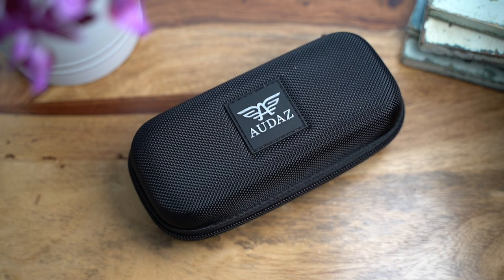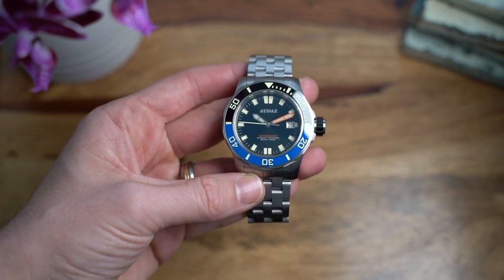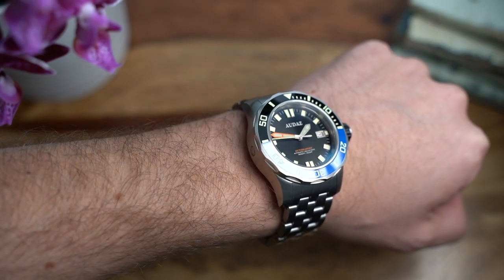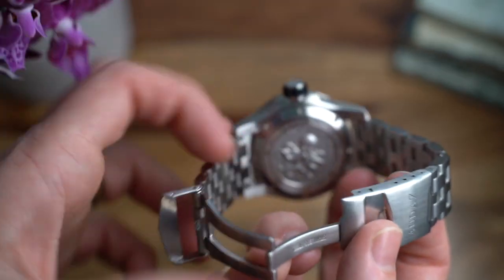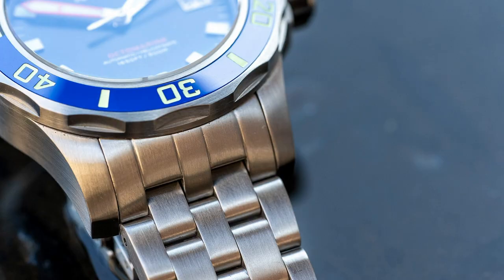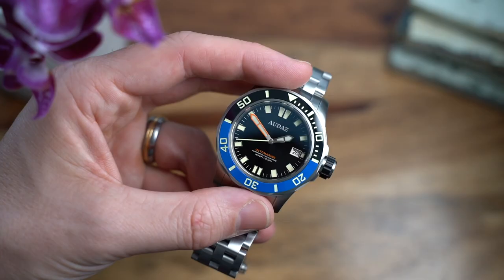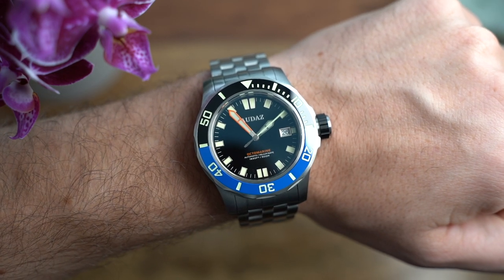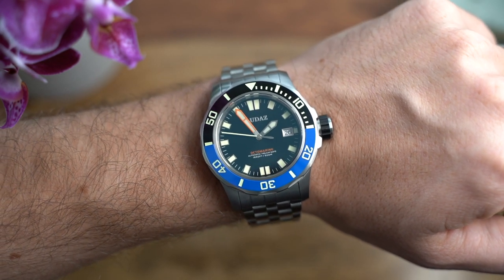A beast of a diver for silly money! Audaz Octomarine @ $297.50 / ~£230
I’ve reviewed three Audaz watches to date; the Bronzmatic, the Scuba Master, and the Gallant. All three have been pretty solid watches for the money. Their latest model, the Octomarine, builds on the successes of those previous models. In fact, I’d say it’s their best yet. Let’s check it out.

My equipment:
Macro Lens
Zoom Lens
Directional Microphone
Clip-on Microphone